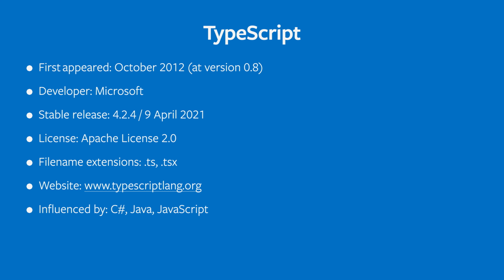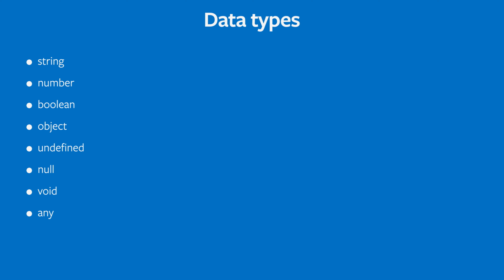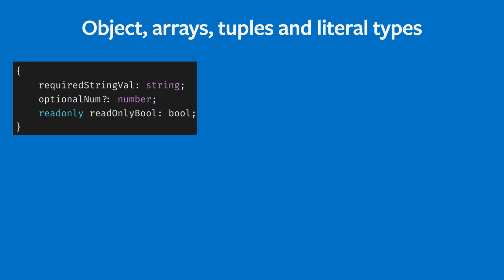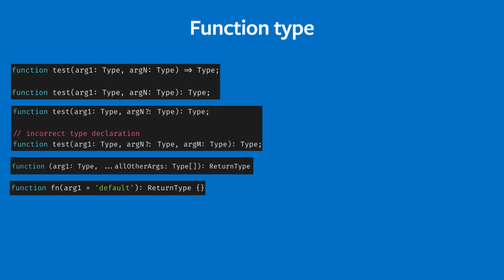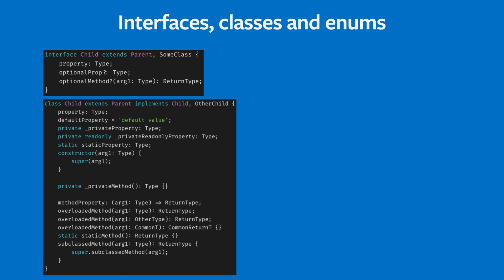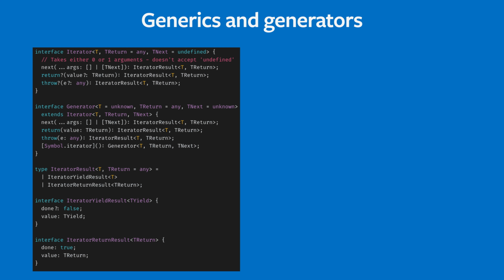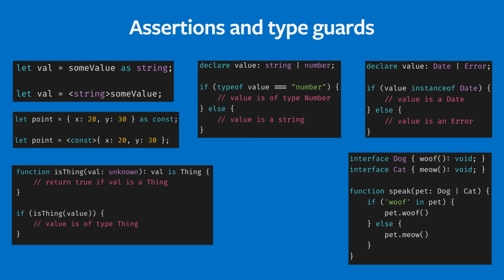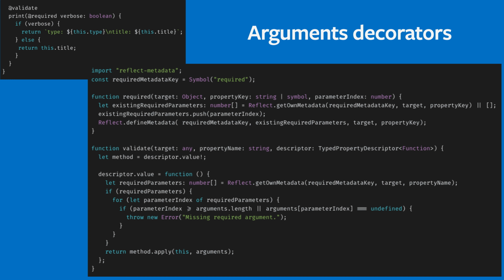[en] TypeScript guide for JavaScript Programmers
0:00:00 - Intro
0:00:14 - Some facts
0:01:07 - Why use TypeScript?
0:02:08 - How to avoid complications?
0:03:45 - Can we run TypeScript?
0:04:42 - How to use TypeScript?
0:06:00 - Data types
0:09:18 - Data types and operators
0:13:24 - Object, arrays, tuples and literal types
0:19:01 - Function type
0:22:25 - Union and intersection types
0:26:09 - Interfaces, classes and enums
0:29:41 - Generics and generators
0:32:13 - Generics and generators (example)
0:36:15 - Index, mapped, and conditional types
0:38:41 - Assertions and type guards
0:41:19 - Utility types
0:43:27 - Function decorator
0:45:05 - Bind decorator
0:45:42 - Class decorator
0:46:31 - Property decorator
0:46:59 - Arguments decorator
0:47:36 - @Types
0:48:59 - Open to questions